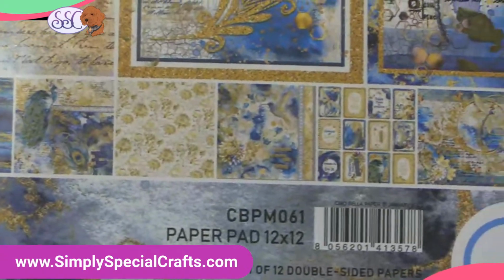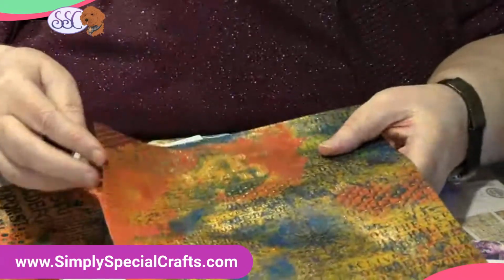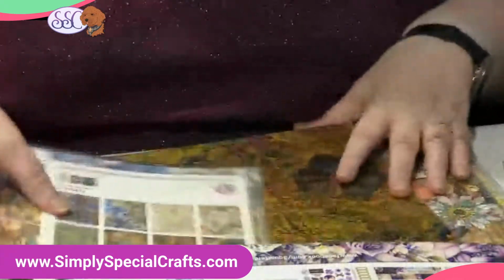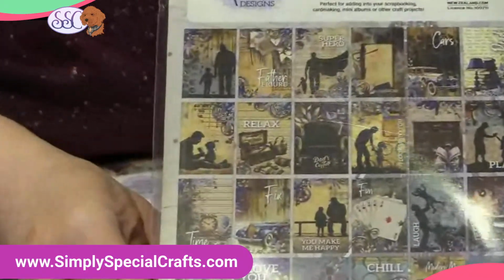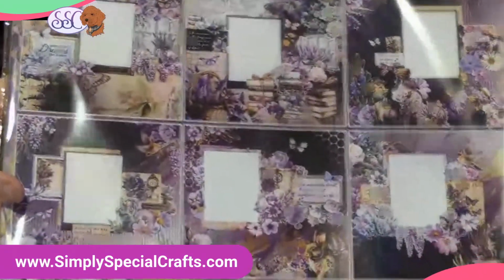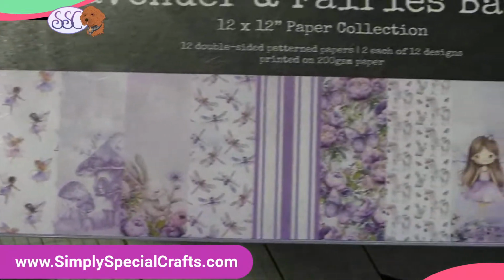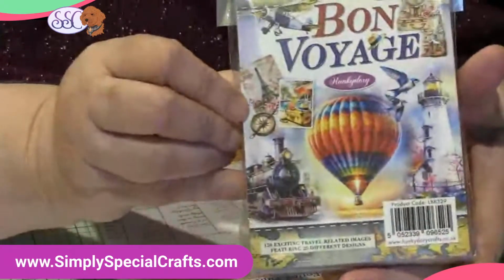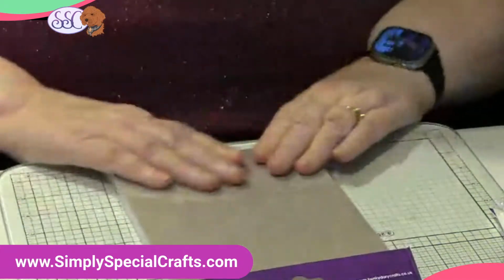What's New Wednesday!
It's time for a What's New Wednesday!  Yahoo...We missed a few weeks due to illnesses running through our staff, but we should be well for this session of What's New Wednesday.  Brittany was here this week and has two huge boxes of items to show.  We will see how many we can get through in our hour together.  See you soon.